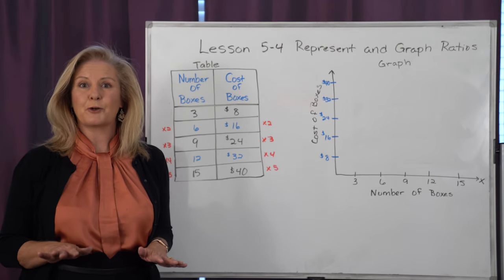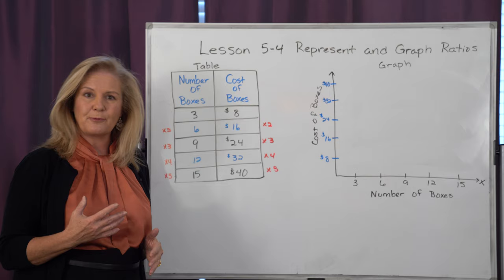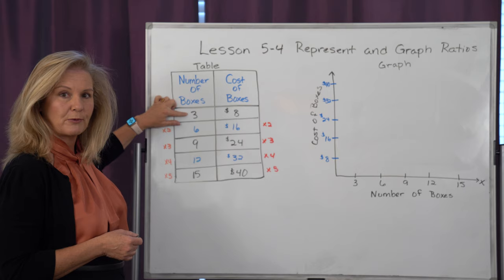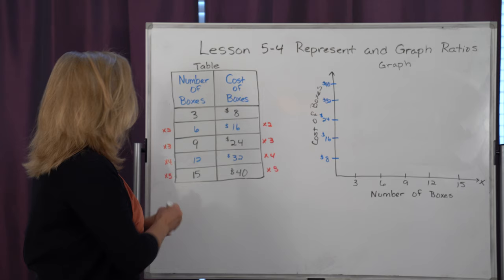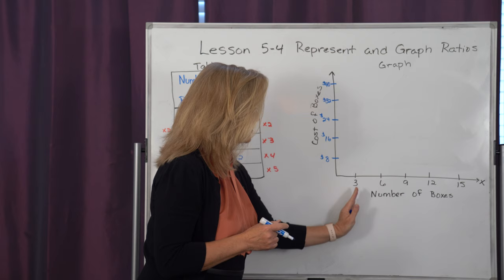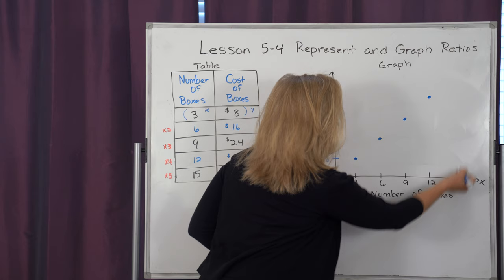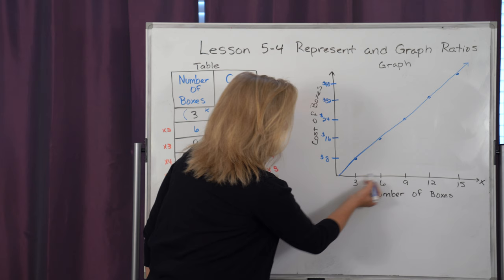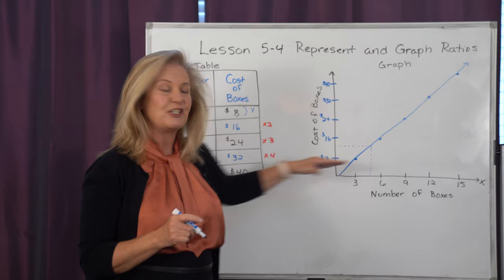Math 6 Lesson 5 4 Represent and Graph Ratios